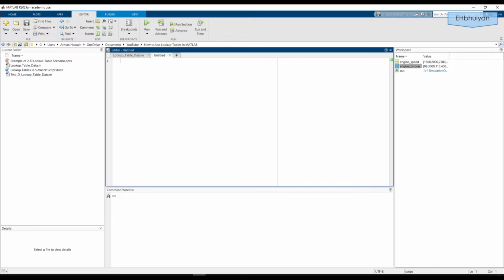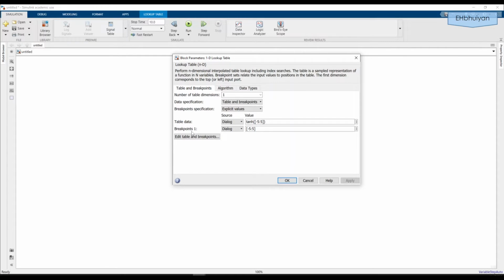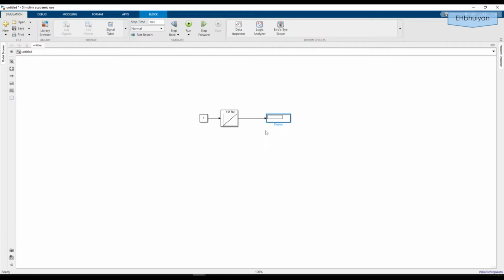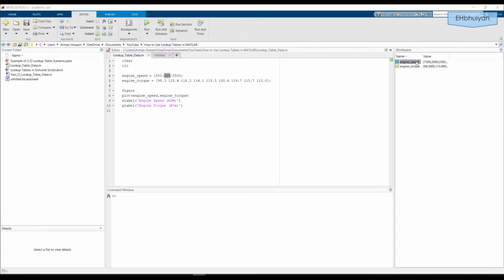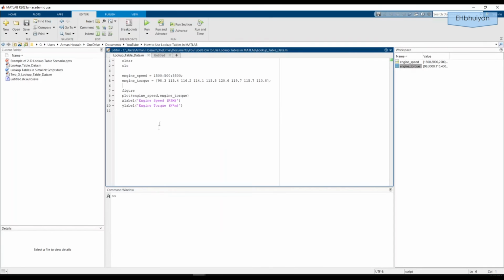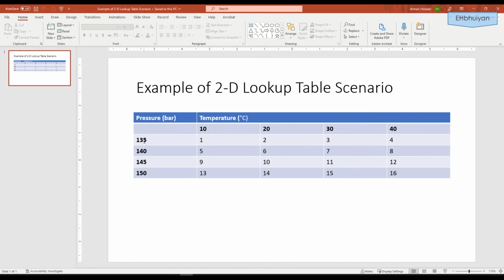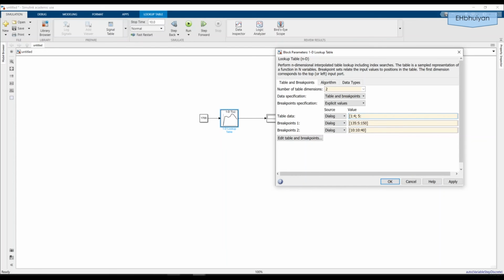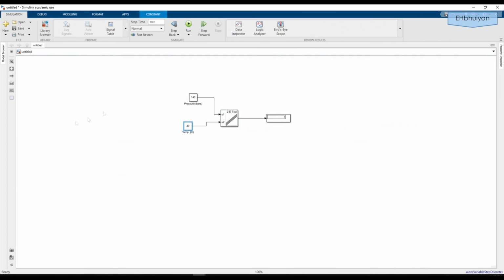How to Use Lookup Table Blocks in Simulink| 1-D and Higher Dimensions of Lookup Tables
This is a video in my MATLAB Tutorial series. In this video, I discuss the essentials of using lookup tables in Simulink. I explain how Simulink maps inputs to outputs, and how to use the lookup table block in Simulink. I discuss how to use 1-D lookup tables, 2-D lookup tables, and n-D lookup tables.

Hope this helps! Check out other videos on my channel, especially the MATLAB tutorial series as well as the graphing and scientific calculator tutorial series. You can also check out the math videos on my channel.

Time Stamps
0:00 Introduction: What's in the Video
0:30 Opening Simulink
1:13 1-D Lookup Tables
7:16 1-D Lookup Tables from MATLAB Script Data
13:14 2-D Lookup Tables